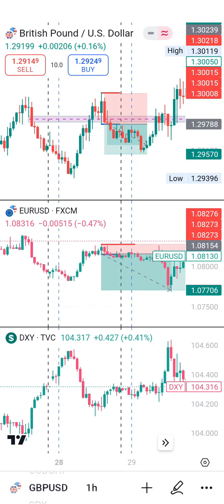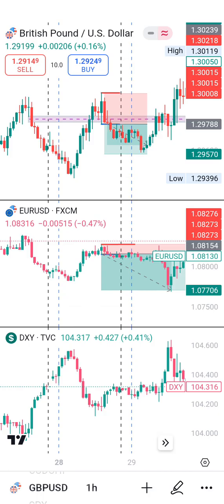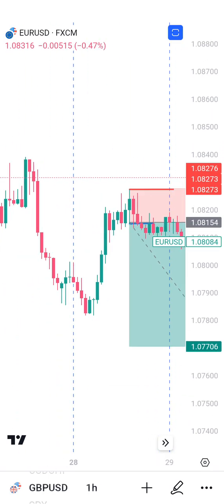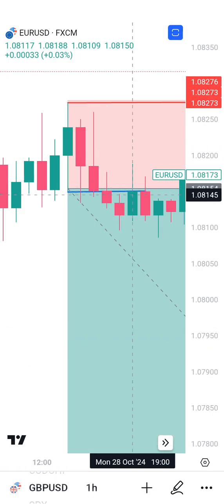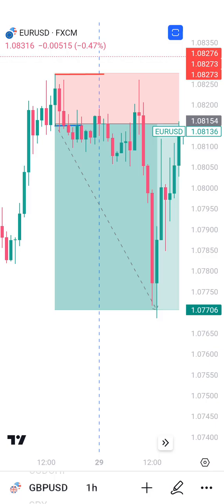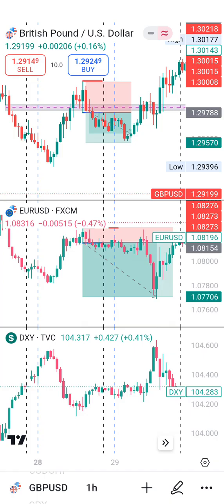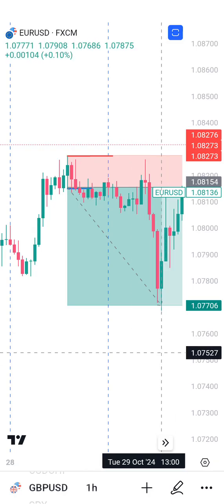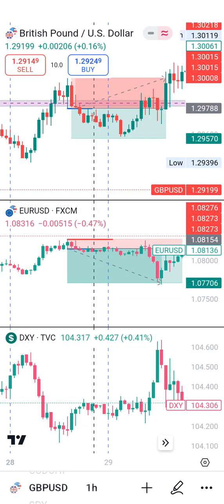WEEKLY REVIEW ON EURUSD AND GBPUSD. 28TH OCT-1ST NOVEMBER 024